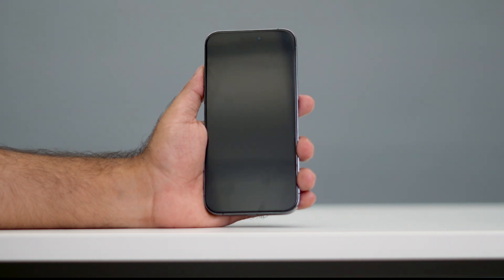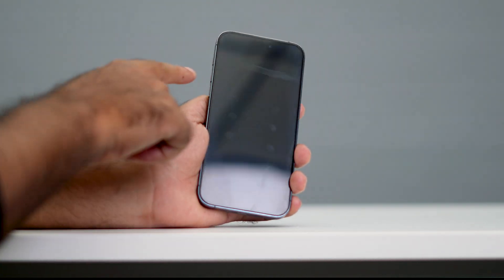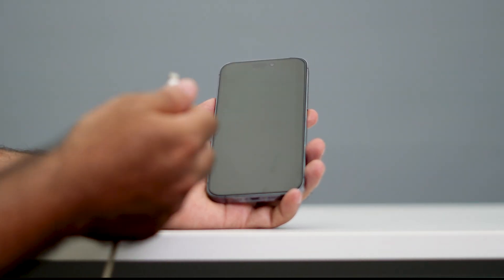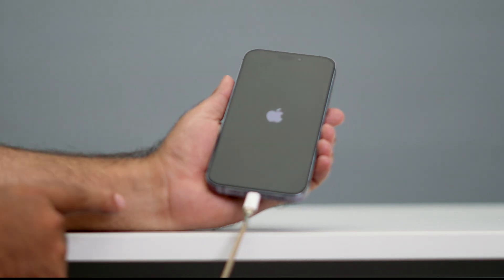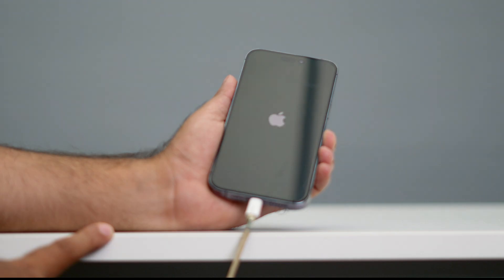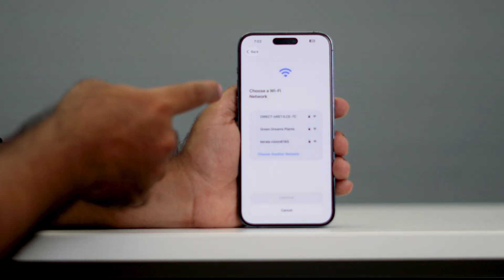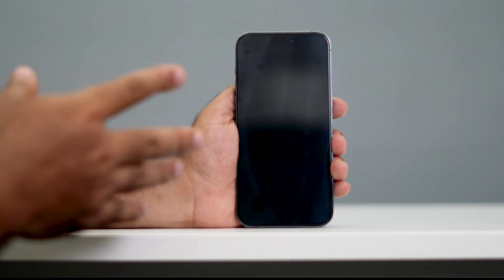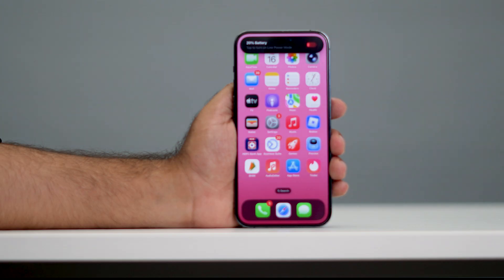How to Enter Diagnostic Mode on iPhone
Learn how to put your iPhone in Diagnostics Mode to test hardware, troubleshoot issues, and check device performance. Step-by-step instructions for all iPhone models.

diagnostic for iphone
enter diagnostic mode iphone
how to put diagnostic mode on iphone